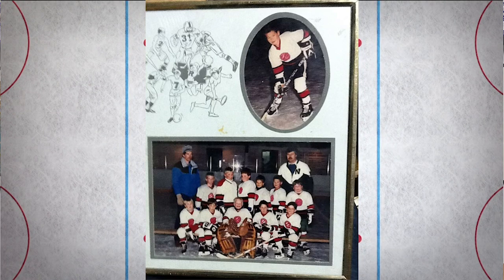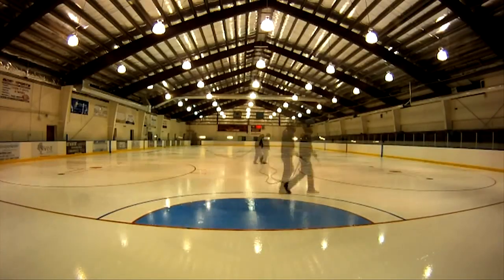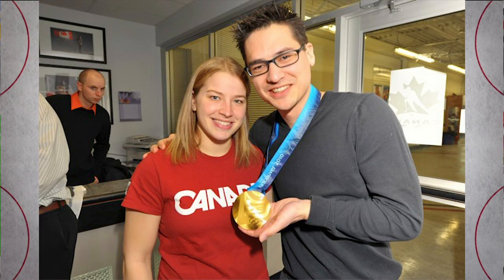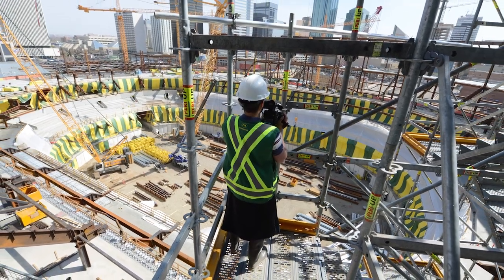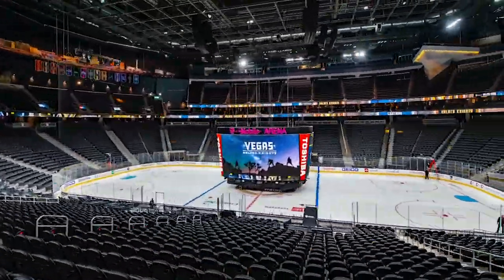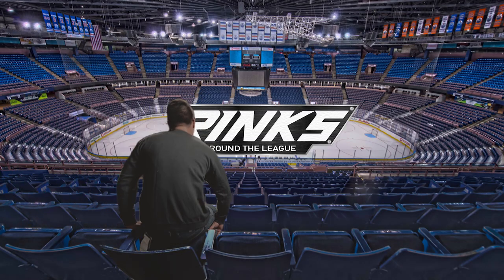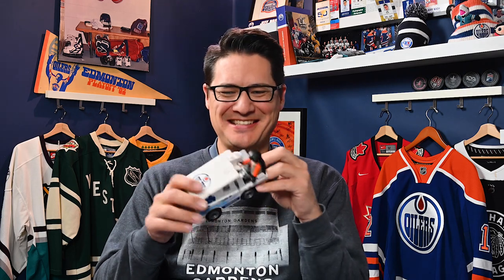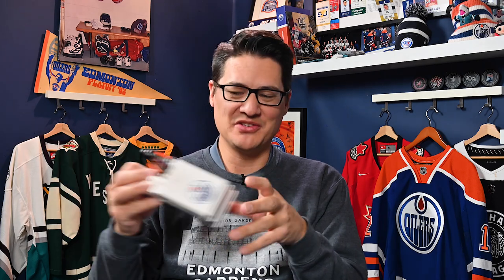ZAMBONI FAILS | Episode 1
Everyone loves watching the Zamboni work it's magic on the ice...until something goes wrong!

I drove a Zamboni for a number of years and I do my best to break down some of the most epic Zamboni fails ever caught on camera!